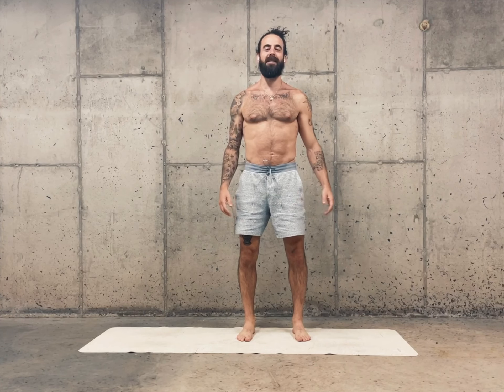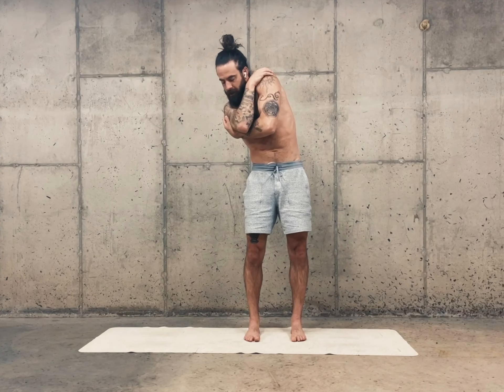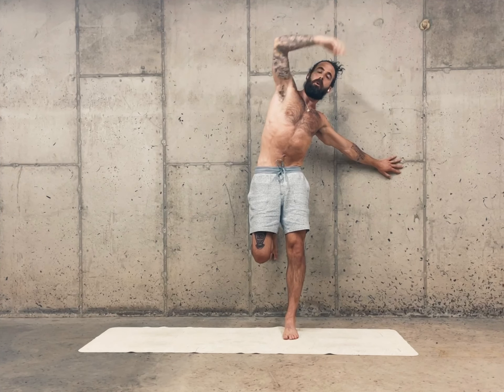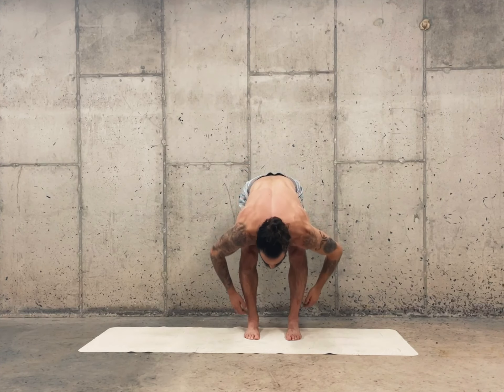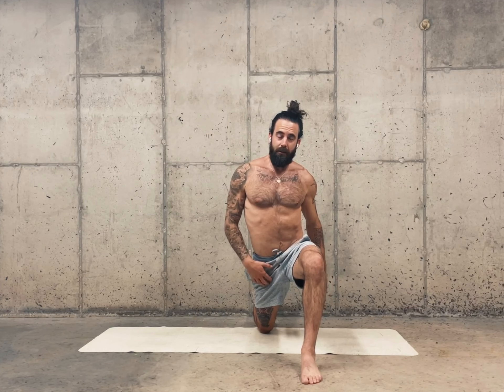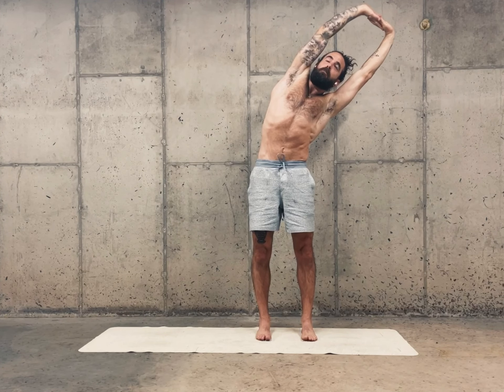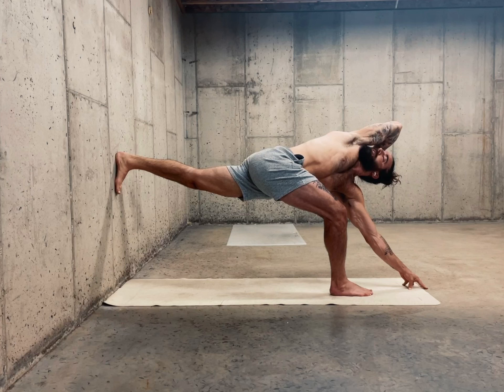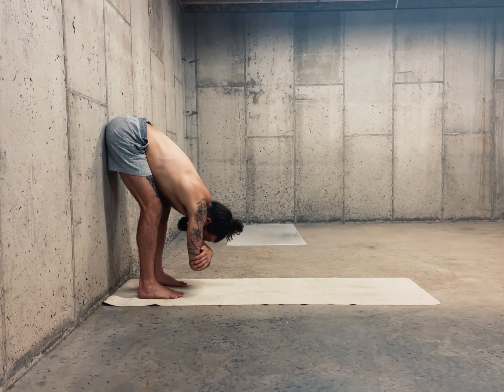Movement Snack at the wall: good boundaries for great space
Use the wall to activate the muscles that drive hip extension, then find space for a beautiful extended twist.